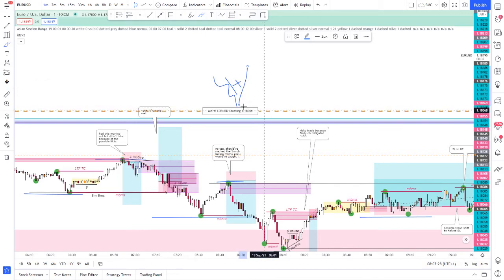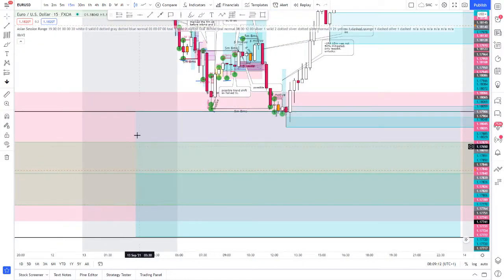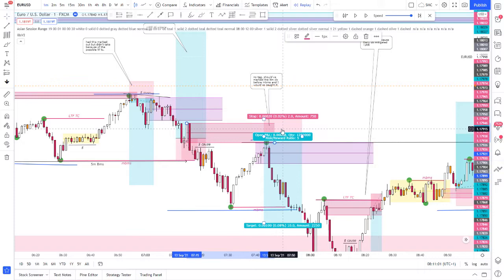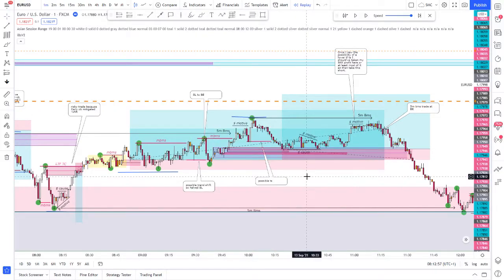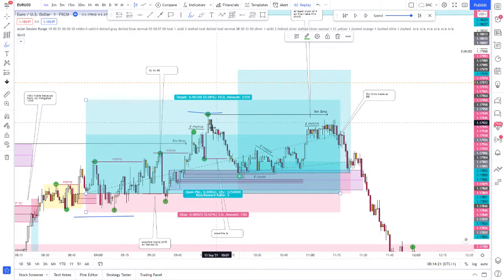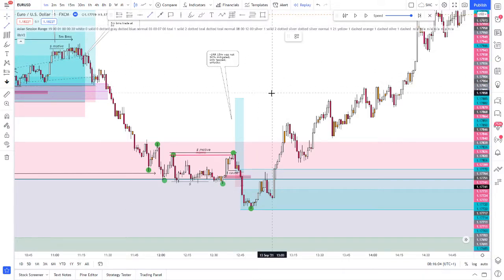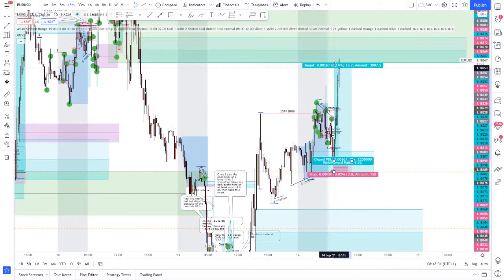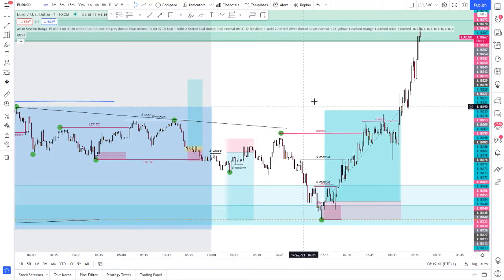Day 3 Trading Smart Money Concept Explained (SMC)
Hi guys I hope you enjoy the video, let me know if you have questions regarding SMC.